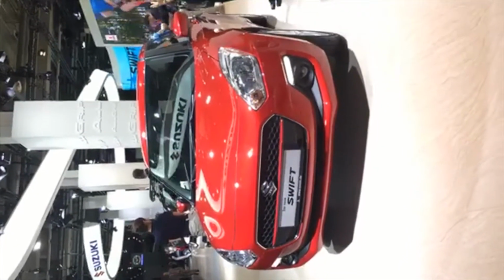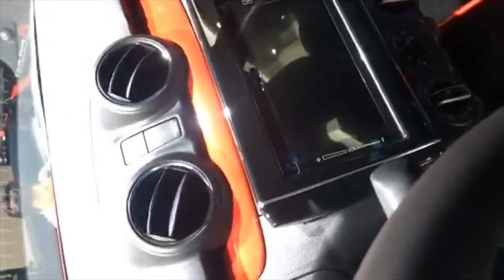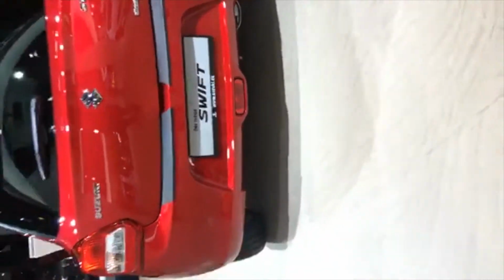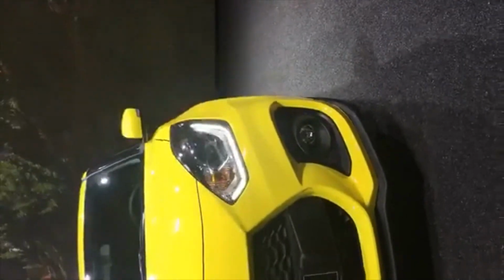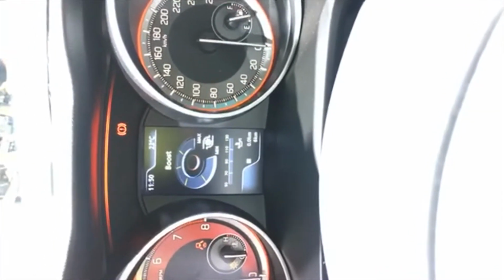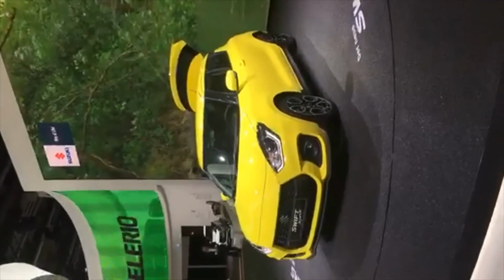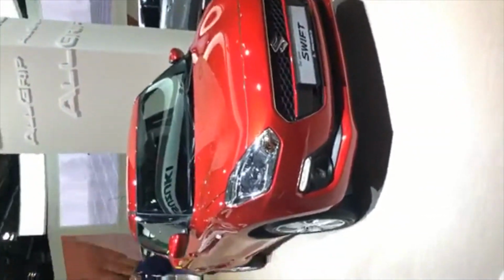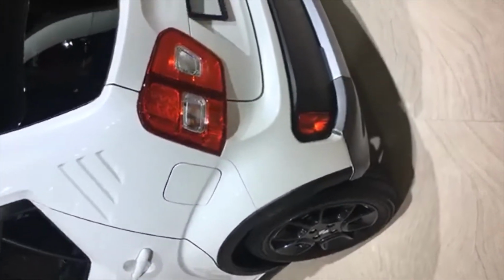All New 2017 Maruti Suzuki Swift & Swift Sports Walkaround And All Detail Explained In Detail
Maruti suzuki unveils all new maruti suzuki swift and swift sports And in this video i show you the walkaround of all new swift and swift sports and also give you all detail about all new swift and swift sports
Guys If you want any car information and any car walk around please comment under video section I will upload as soon as possible
Guys I WANT YOUR SUPPORT PLEASE SUPPORT TO MY CHANNEL